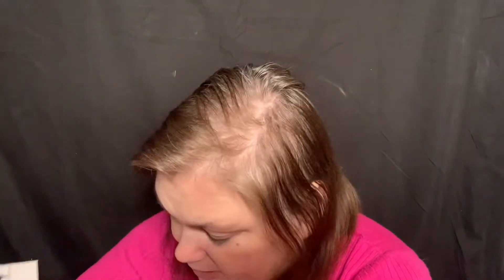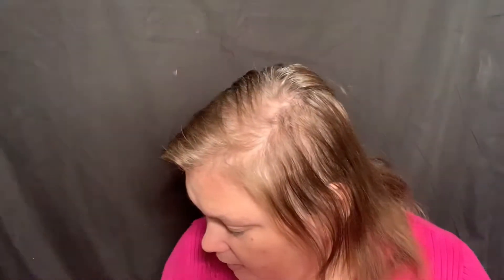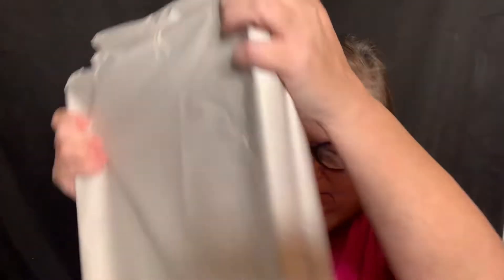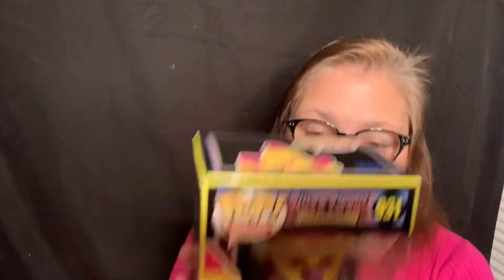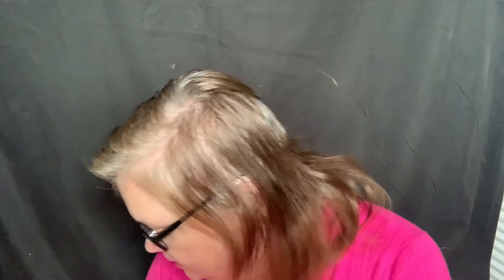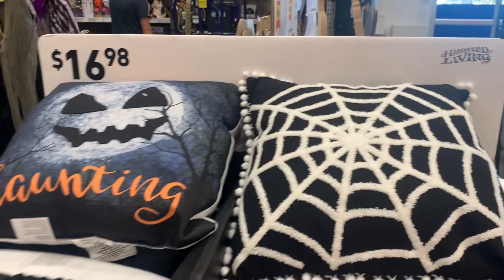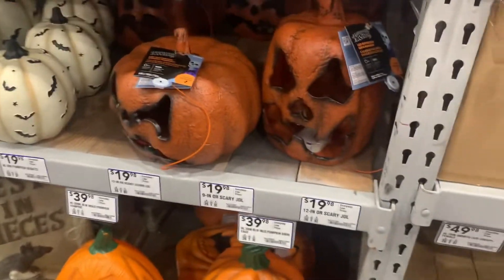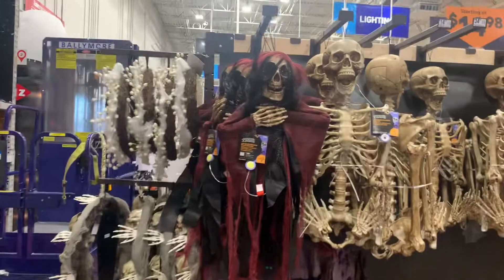Another Halloween Haul Lowes walk through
Another Halloween Haul. Lowes walkthrough